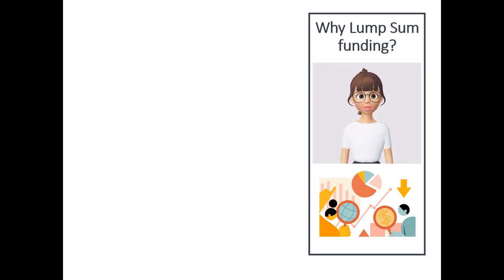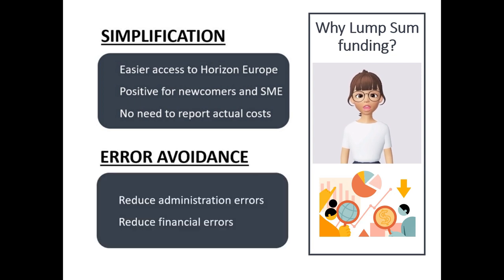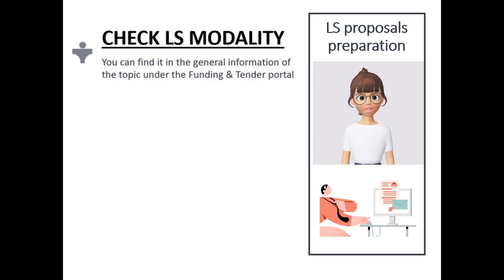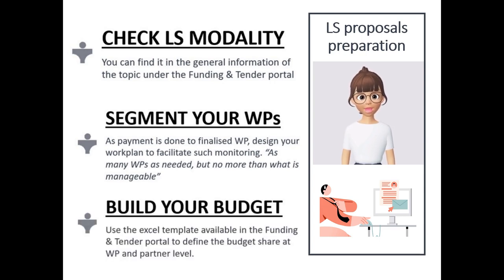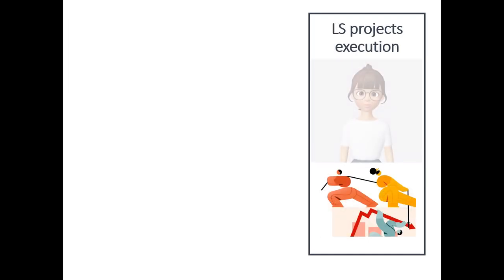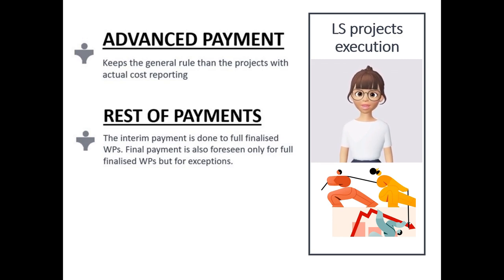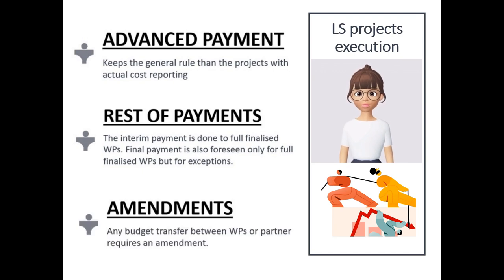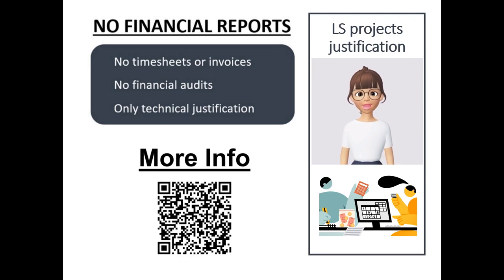LumpSum - HEin3Minutes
This video provides the basics of Lump sum funding, out of a collection of videos on different Horizon Europe topics.